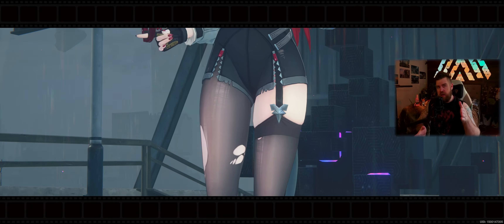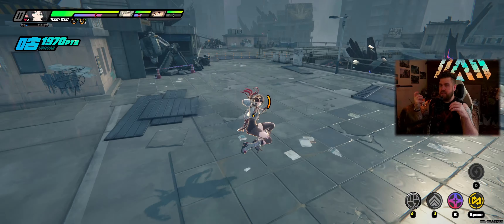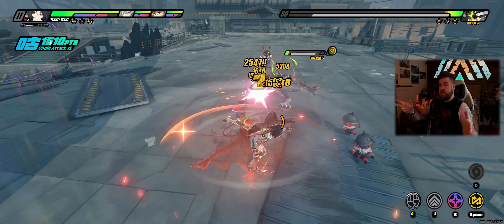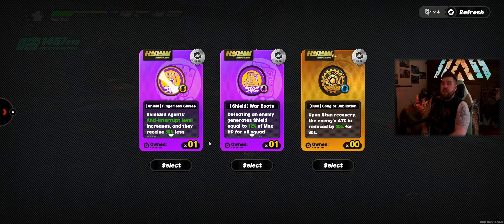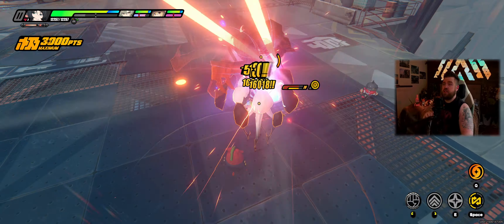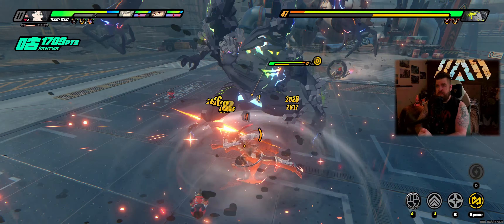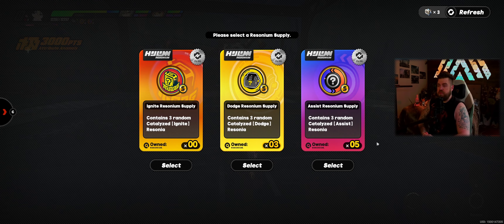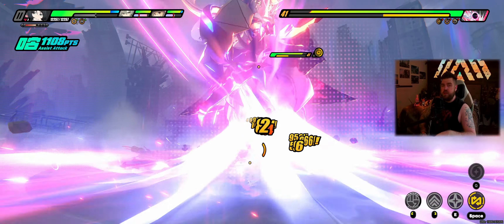If Blitz is the future of TVs, here's what would make it perfect | Zenless Zone Zero | Hako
What's your thoughts on the TVs and the inclusion of Blitz?

Don't Forget to touch the Luckyboo!!

Friendly reminder that you can speed up my boomer voice yourself in the settings, much love!